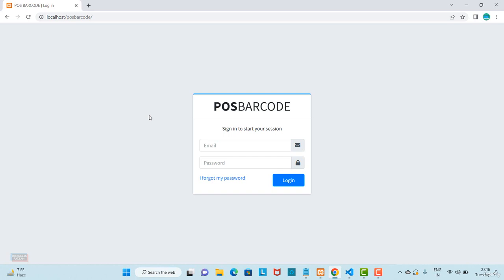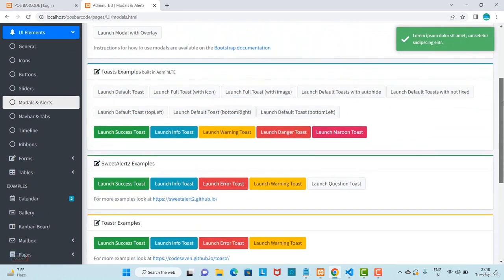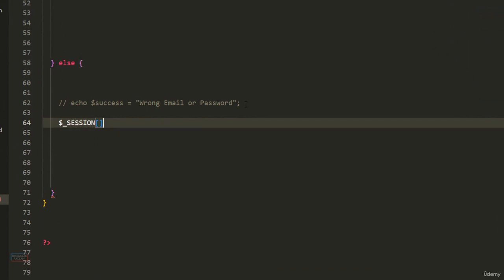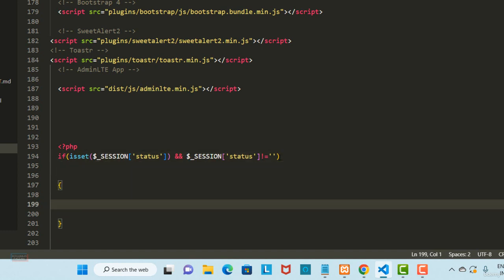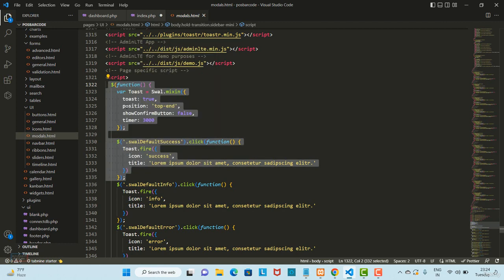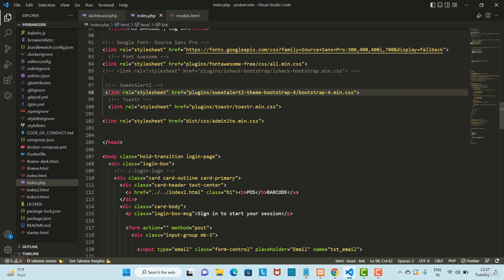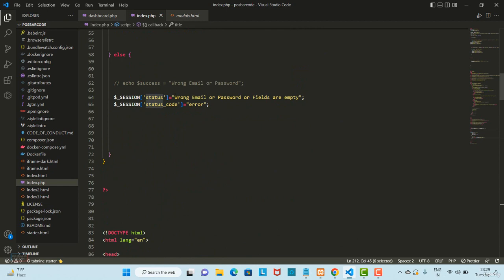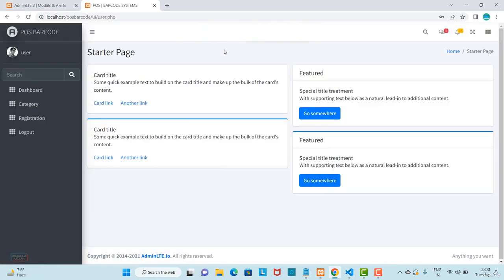19 Login Page Part 08 Alerts